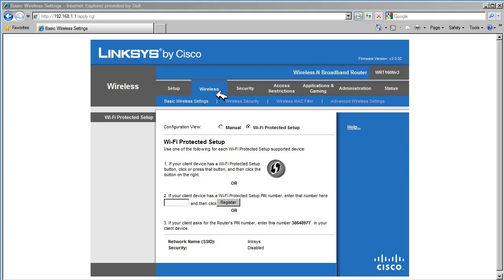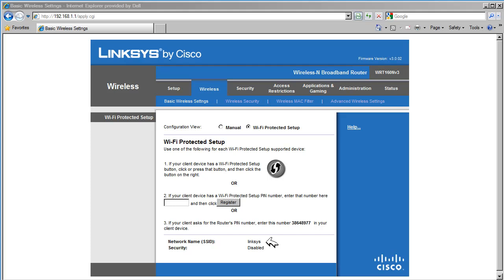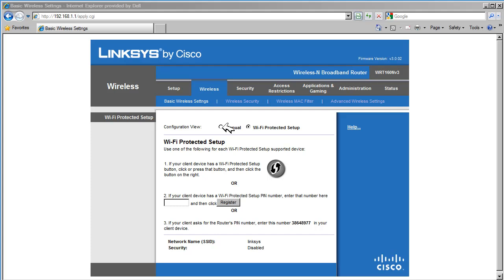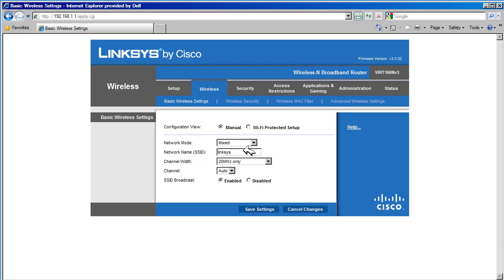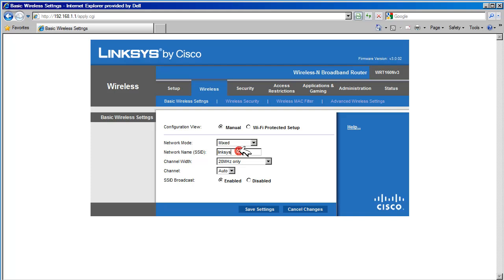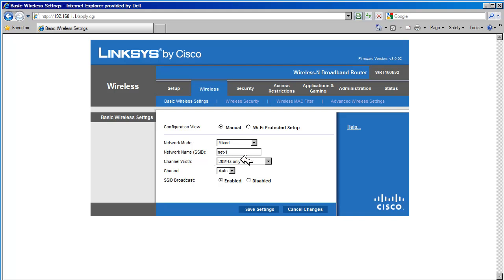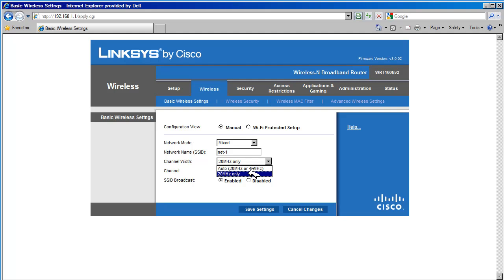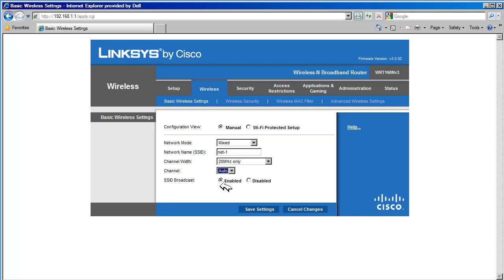Linksys WRT160N Basic Wireless Settings Part1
WRT160N Basic Wireless Settings Part1